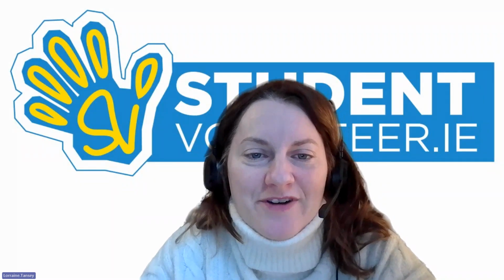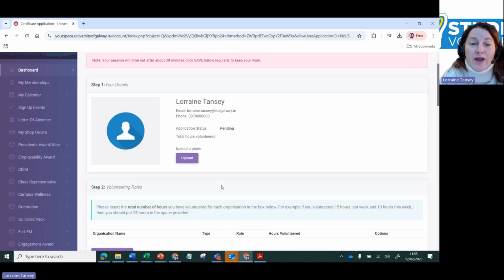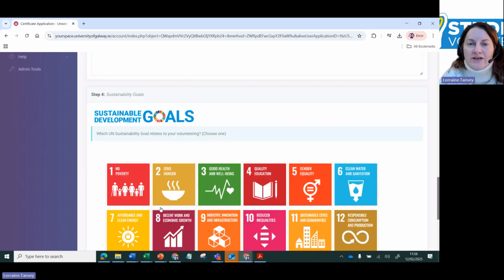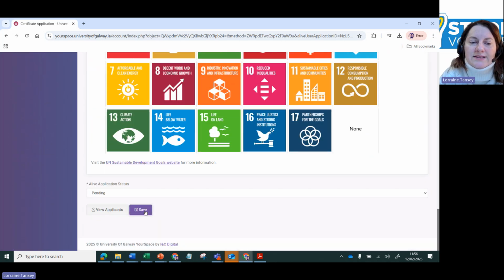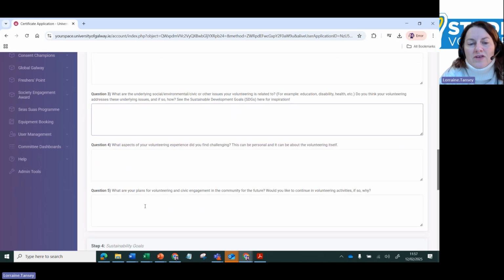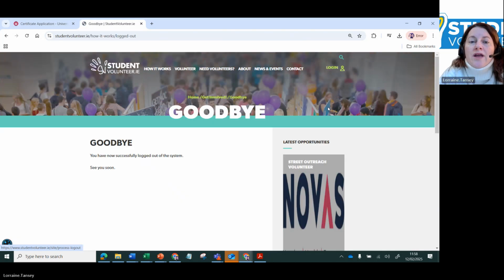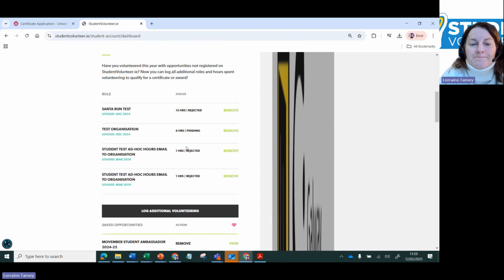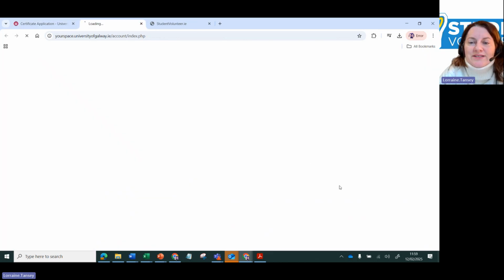How to Get your ALIVE Certificate the President's Volunteering Award